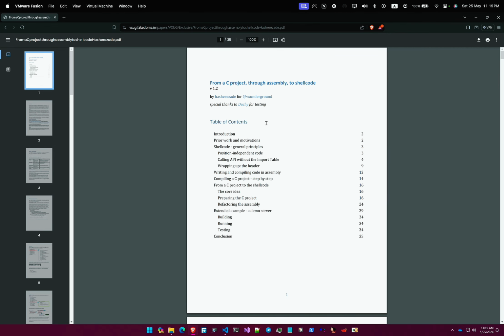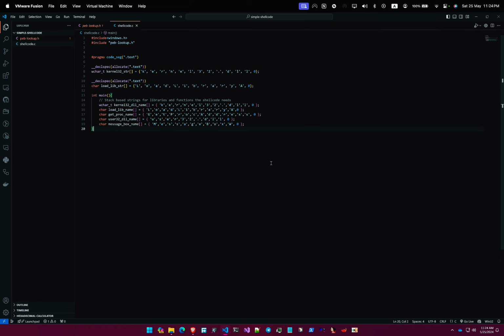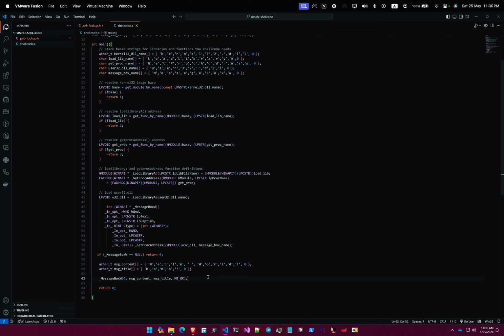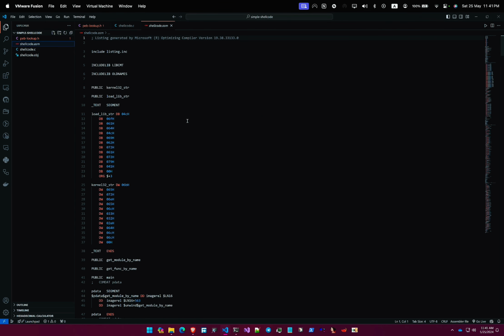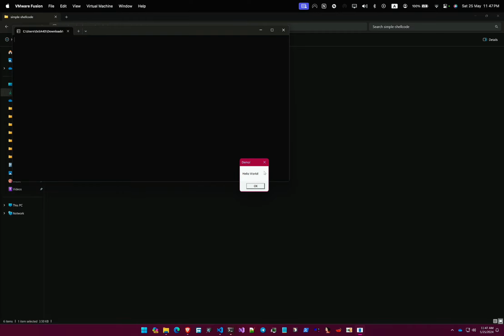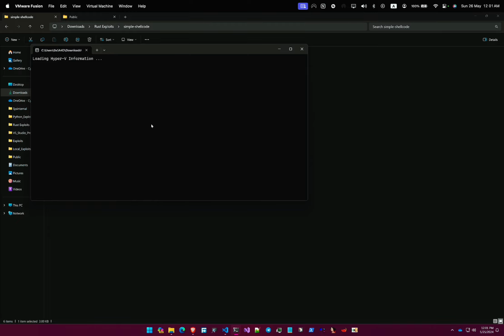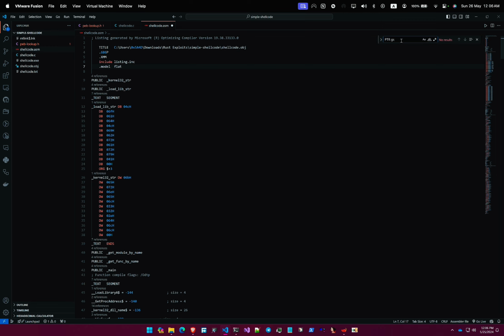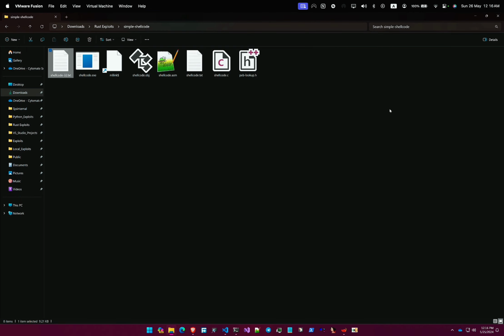32-bit and 64-bit Custom Shellcode Generation from C Language | Malware Development Series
In this video we are going to generate custom shellcode for 32-bit as well as 64-bit versions of the windows by using C-language and Visual Studio utilities. This video is the first of a three-part sub-series of a Malware Development Series in Rust. We will move to generating the position independent shellcode in the next video and finally moving to generate shellcode from rust language in the third video. The generated shellcode can be used in the rust language as explained in the previous blogs of the main malware development series with rust.

0:00 - Disclaimer
0:15 - Intro
1:35 - Code
6:30 - 64-bit Assembly Generation
8:40 - 64-bit Assembly Editing
10:40 - 64-bit EXE Generation
11:50 - Useful Shellcode
13:00 - Shellcode Regeneration
16:00 - 32-bit Shellcode ASM
17:58 - 32-bit Shellcode Generation